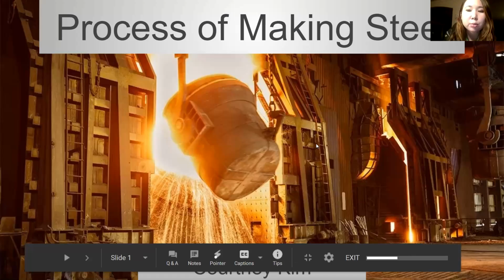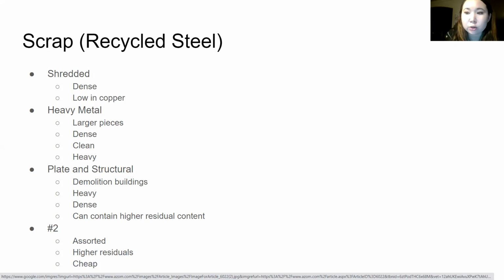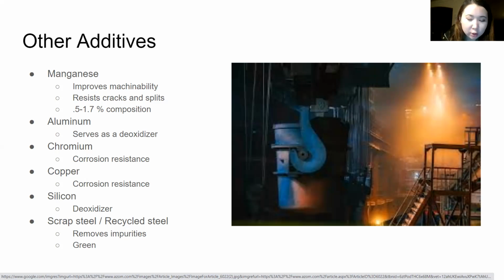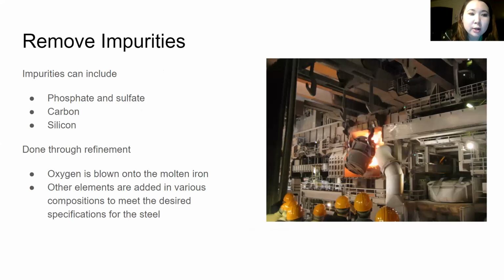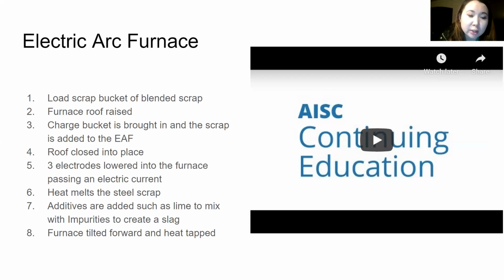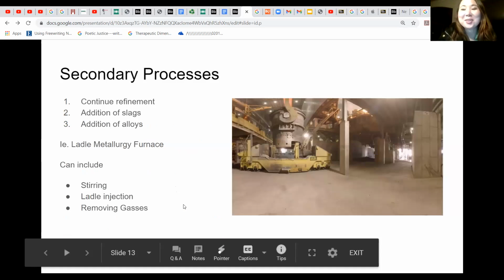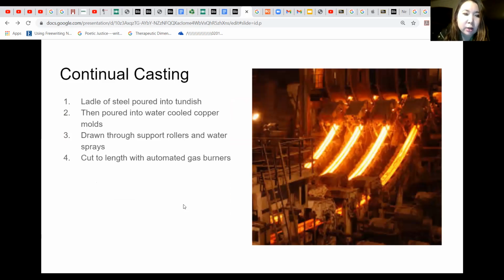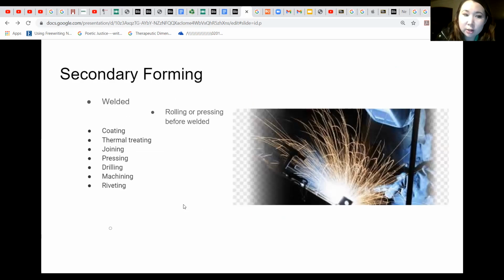Project 2 Topic 52 CMGT 110